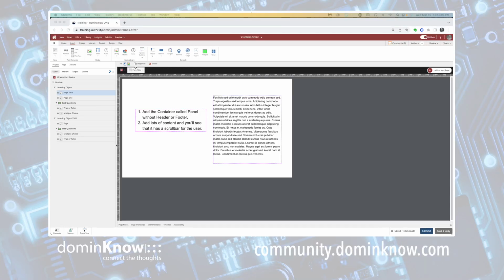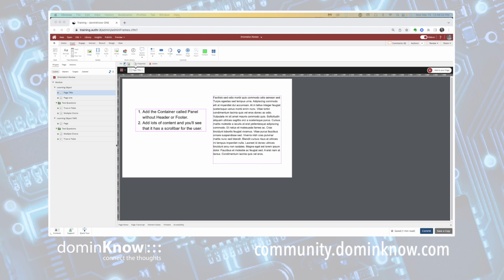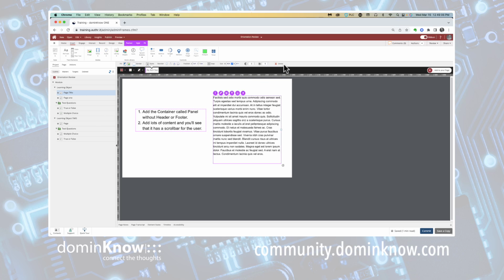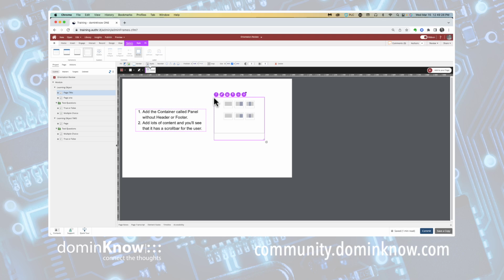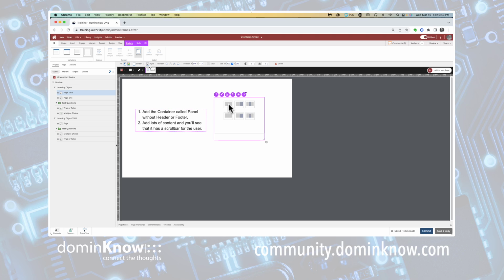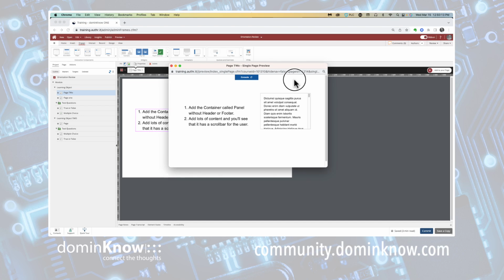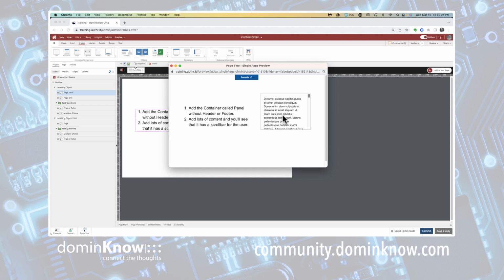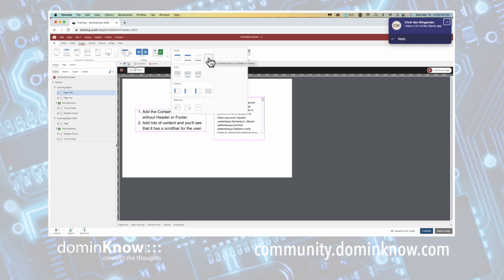dominKnow|ONE Claro Tutorial - Text Container with Scrollbar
If you're working in dominKnow|ONE Claro and you need to add more text to a text field and that text field was not designed to hold any more text, what do you do?
Use the Container called Panel Without Header or Footer.  Make it the same size as the original text field and then simple add your new text to a single row, single column element in that container.  The additional amount of text will force the container to display a scrollbar.